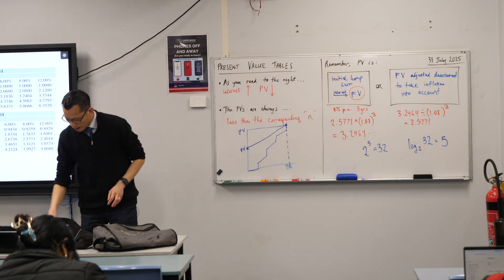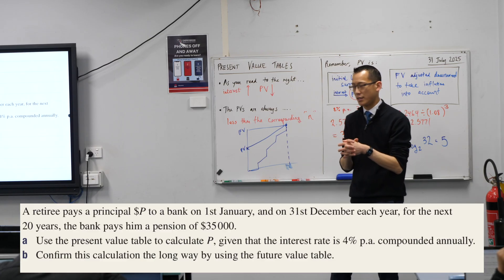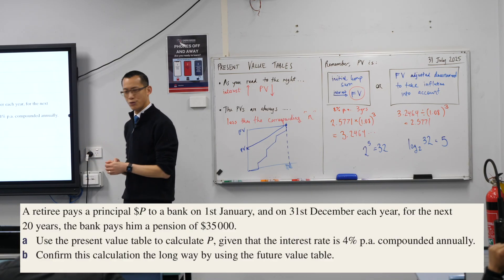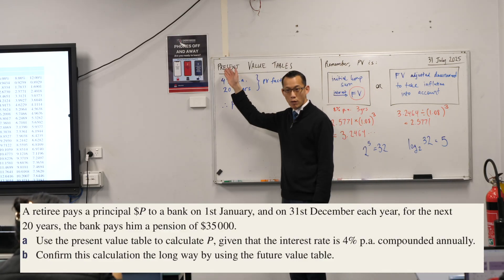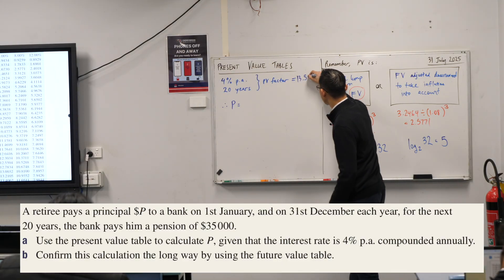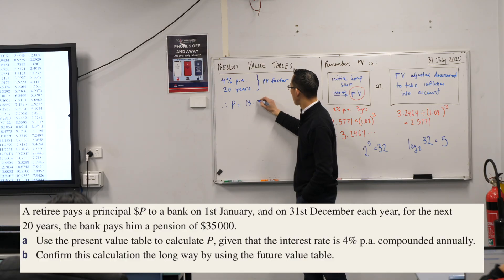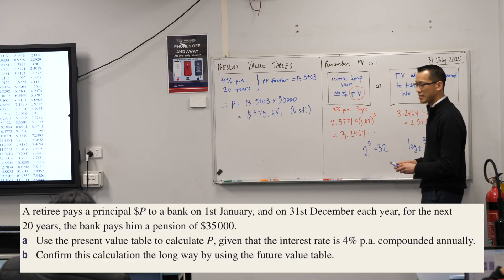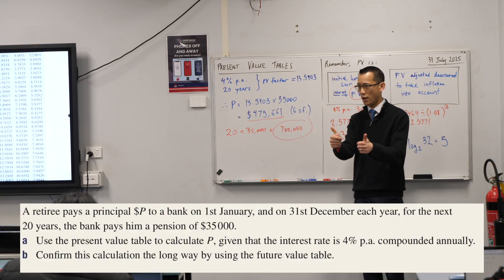Present Value Tables (2 of 3: Retirement fund question)